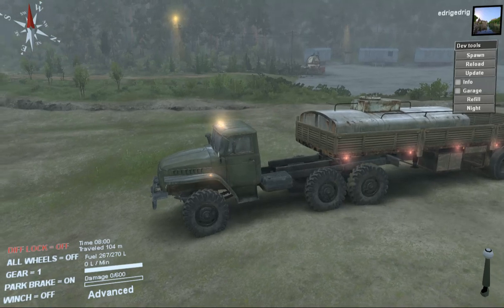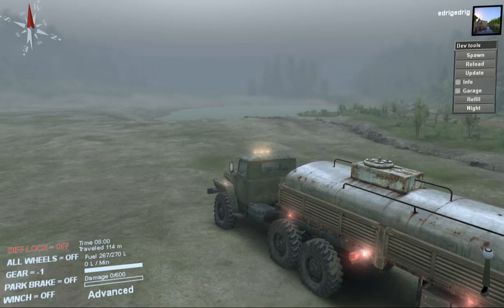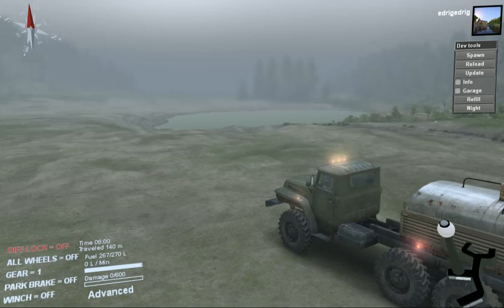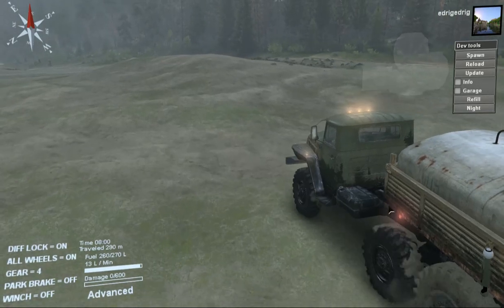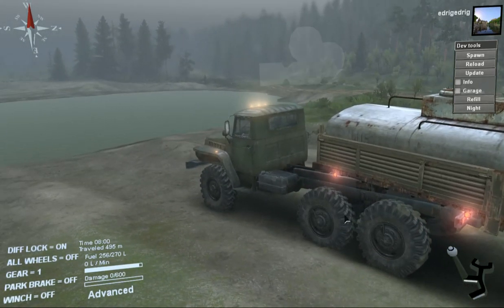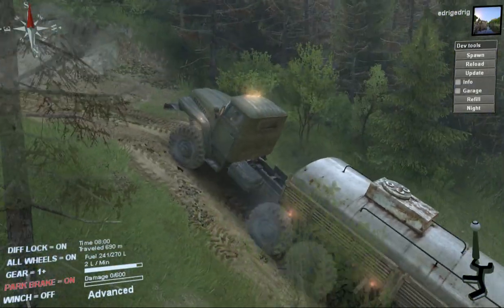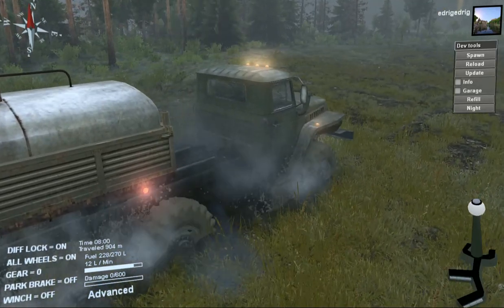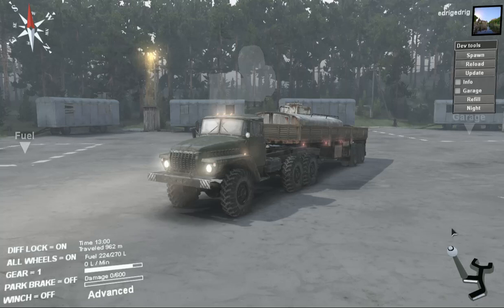How to manually shift gears in Spintires/ Mud runner